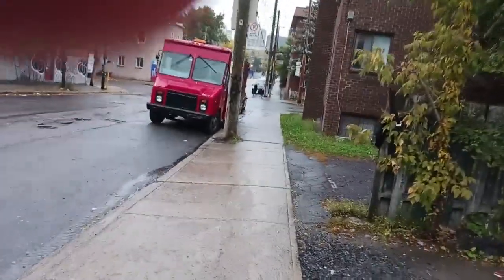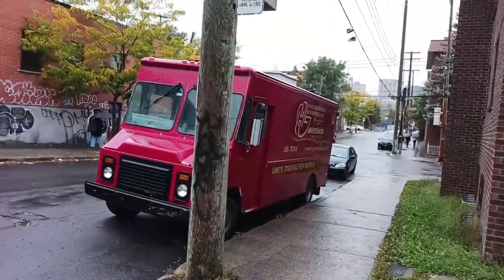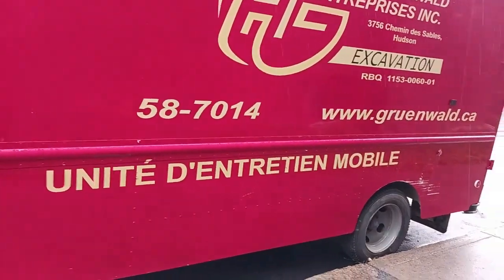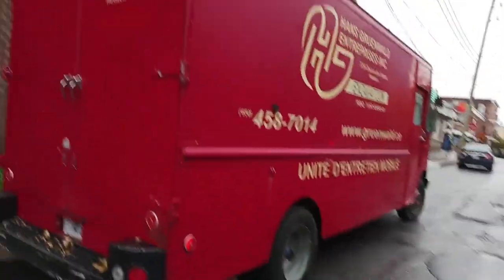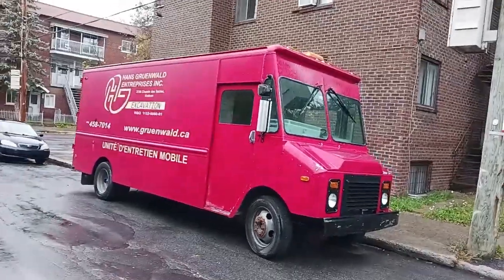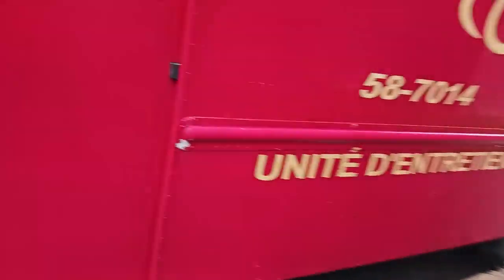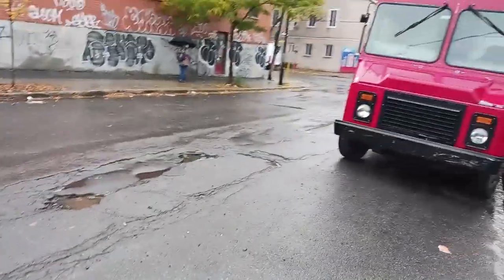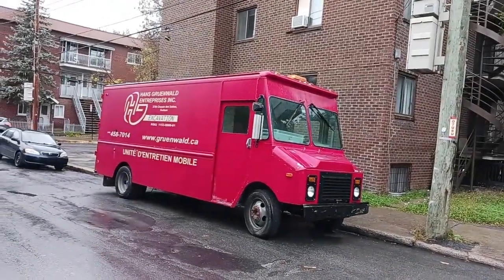10 12 22 BIG OLD GRUMMAN STEP VAN SEEN IN MONTREAL QUEBEC